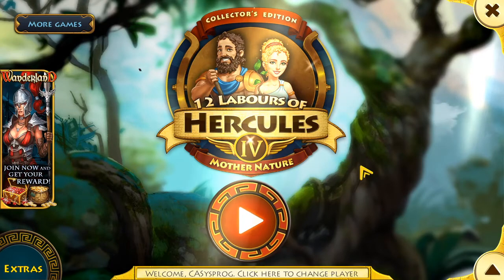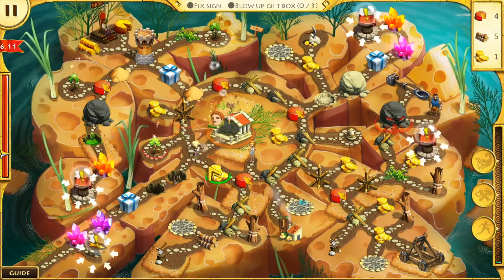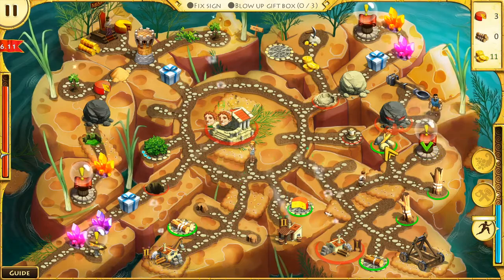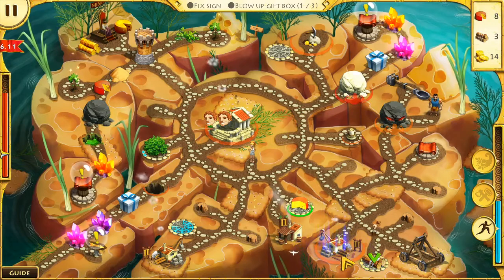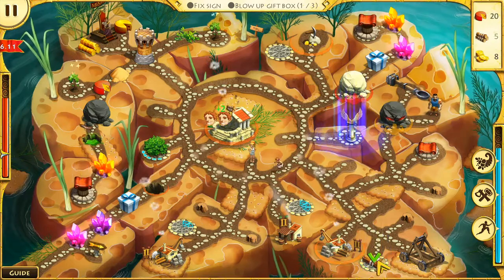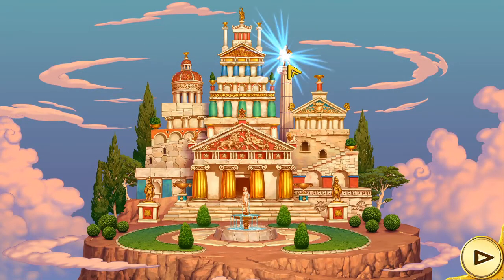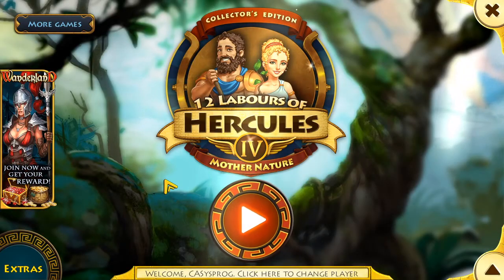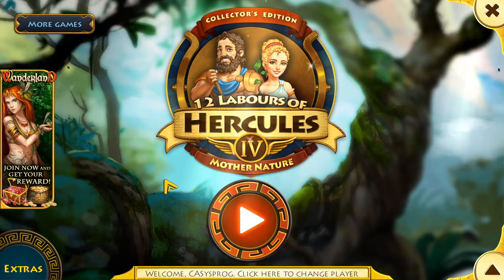12 Labours Of Hercules IV #25 - Super Bonus Level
12 Labours of Hercules IV: Mother Nature.

Welcome to the fourth game in the series, this time it appears Hercules has upset the Gods, and also needs to heal the land.

The final episode, where I get to play on the "Super Bonus Level".
Great fun was had when playing this game, I can definitely recommend it.

Game Description:
The legendary hero Hercules and his wife Megara are back, ready to embark on their next adventure! The Gods are outraged at their defeat and have summoned a fearsome beast who can match Hercules's god-like strength. The beast has trampled the countryside, turning lush gardens into desert wastelands! Restore the world's beauty by using everything at your disposal, from Megara's magical abilities to even a fire hydrant! Team up with friendly allies like King Midas and Epeius with his famous Trojan Horse to save Mother Nature from destruction.

Additional Info:
TITLE: 12 Labours of Hercules IV: Mother Nature (Platinum Edition)
GENRE: Casual, Indie, Strategy
DEVELOPER: Jetdogs Studios, Zoom Out Games
PUBLISHER: Jetdogs Studios
RELEASE DATE: Dec 25, 2015